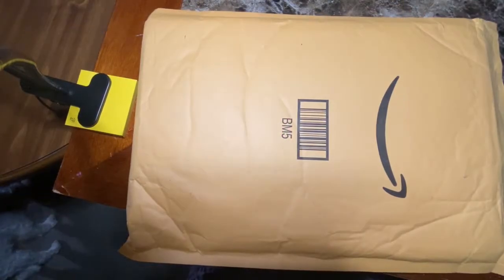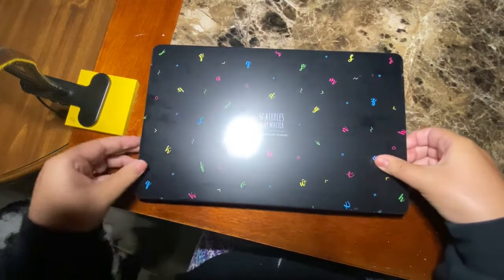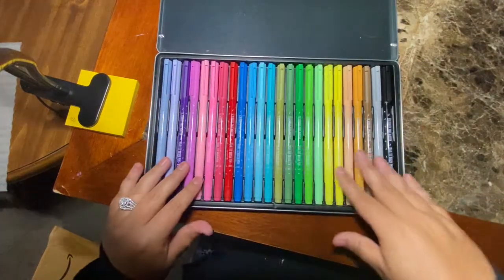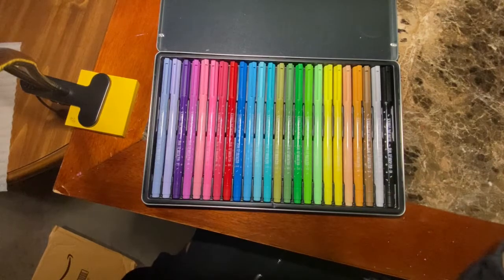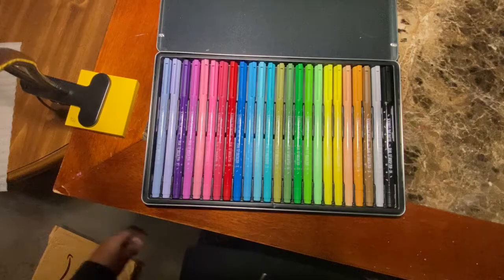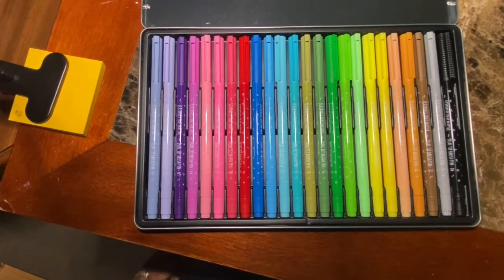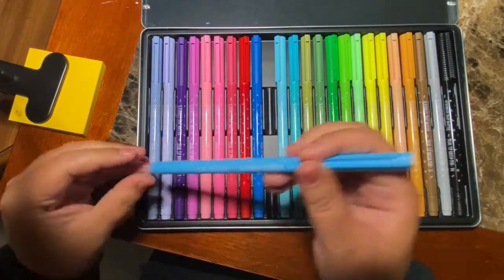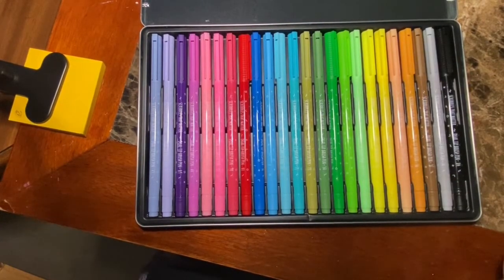Bullet Journal Hunger Games Tracker and Scribbles that Matter Brush Pen Review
In this video, we set up a reading tracker for the Hunger Games Series. I also review the Scribbles that Matter Brush Pens!

As always, thank you so much for spending some time with me!

Supplies Used:

Below is a link to the supplies I used to create this spread. This won’t cost you any more and I will never recommend anything that I don’t absolutely love and use myself.

Scribbles that Matter Brush Pens